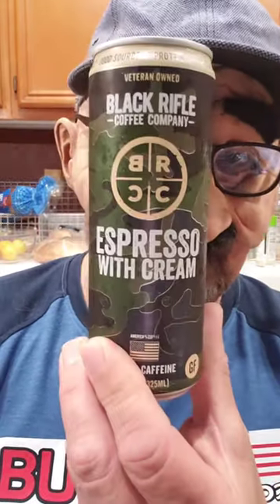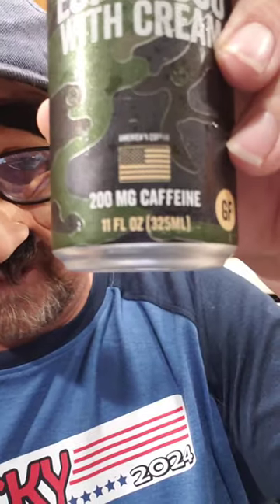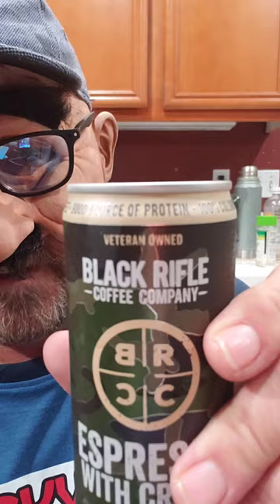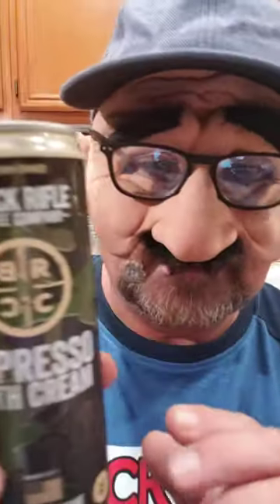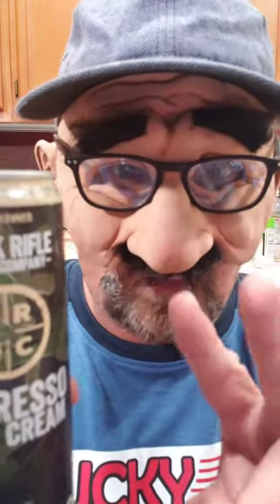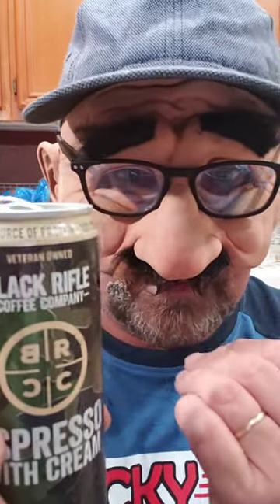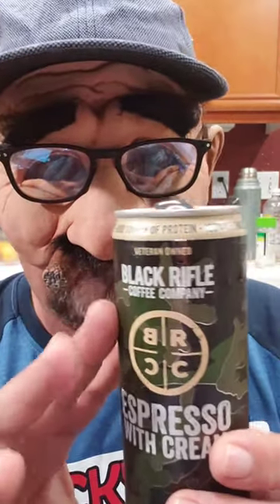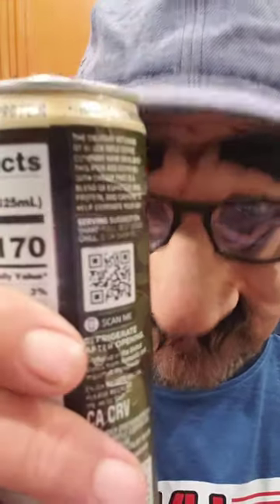Black Rifle Coffee Company Espresso with Cream